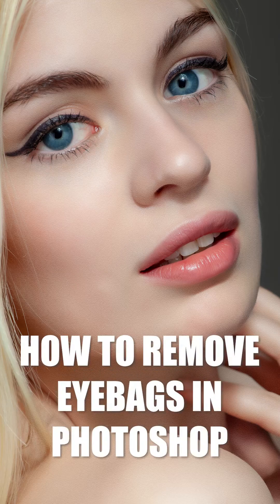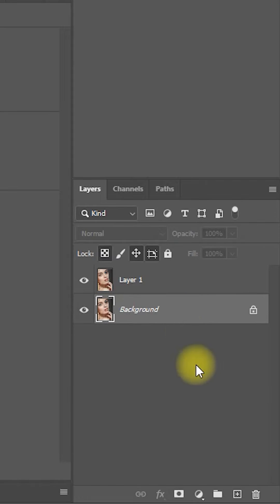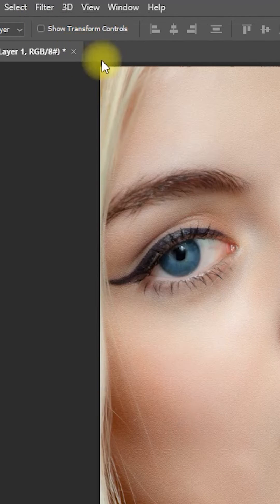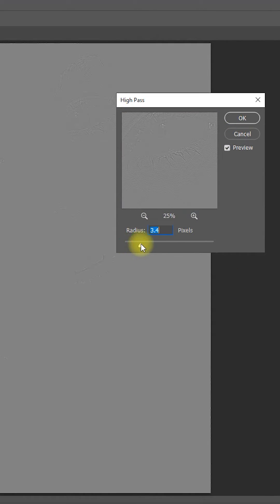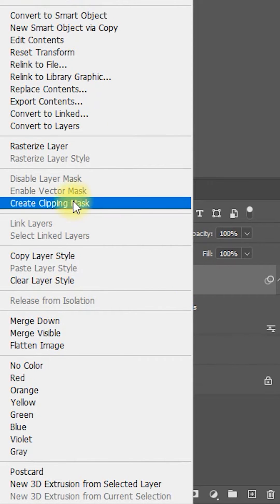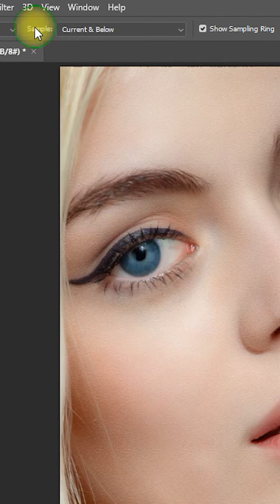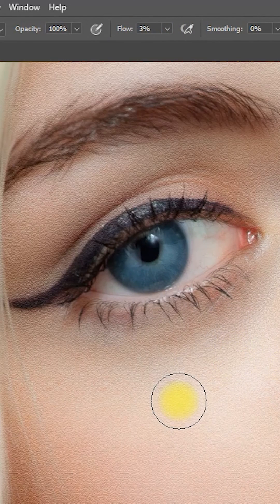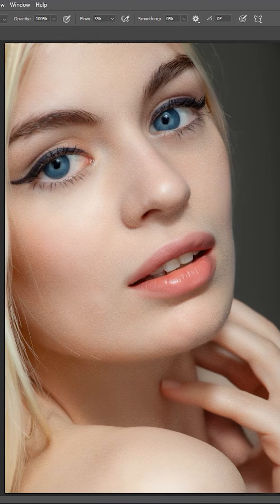Quickly Remove Eye Bags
How to remove eye bags or dark circles in Photoshop.

Step 1. Duplicate the background layer by pressing control J.
Step 2. Select the background layer and click on the add new layer below.
Step 3. Select Layer 1 and the go-to filter, convert for smart filters, and click OK.
Then go back to filter, other, high pass. Keep on increasing the radius value until the texture of the dark circles is visible, then click OK.
Step 4. Change the blend mode from normal to overlay. Then right-click Layer 1, select create clipping mask.
Step 5. Select Layer 2 and then click on the eyedropper tool and make sure that the sample size 5 by 5 average and the sample is current and below.
Step 6. Select the brush tool,  set the flow to about 3 percent, then zoom in on the eye bag. Press the alt key to sample a lighter skin color, and then just paint on the eyebags a couple of times to lighten it.